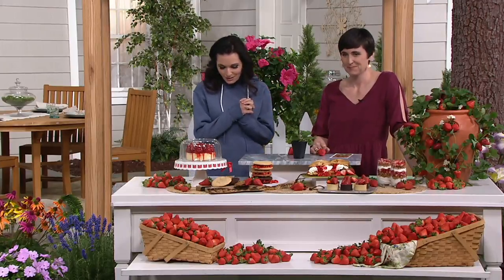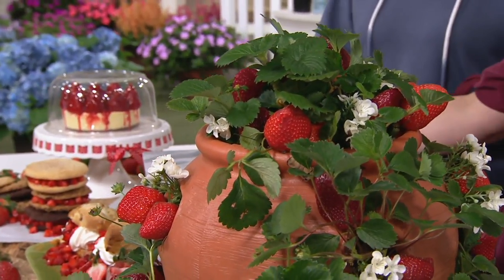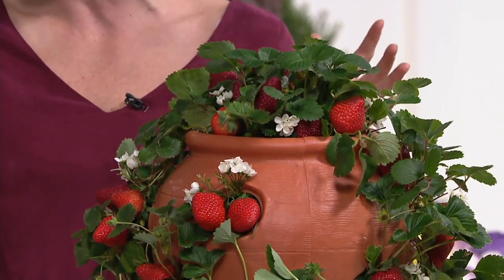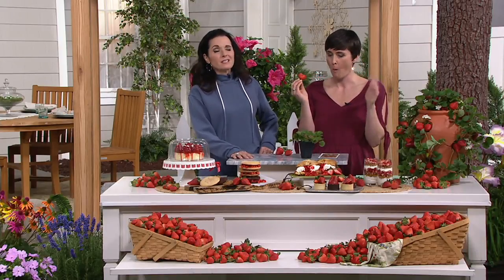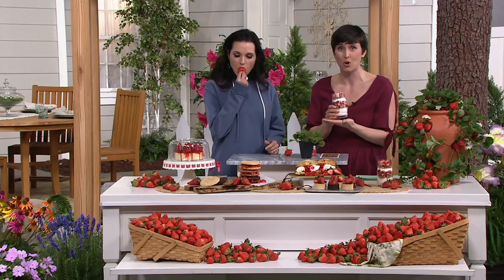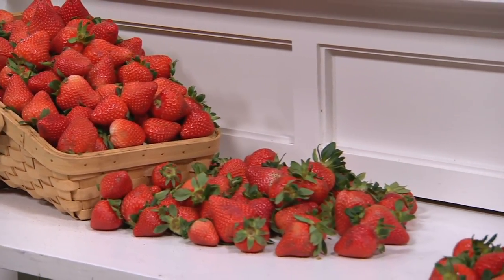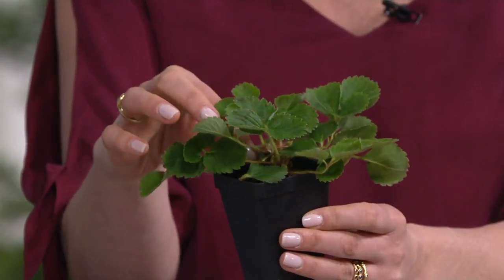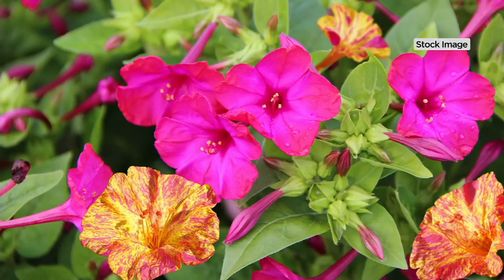Cottage Farms 6-piece Sweet Kiss Strawberry Collection on QVC